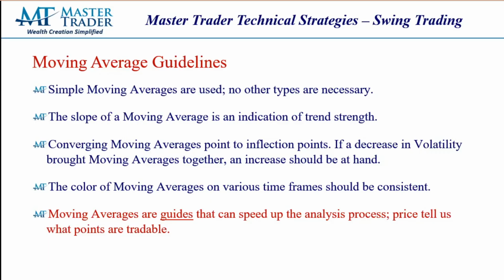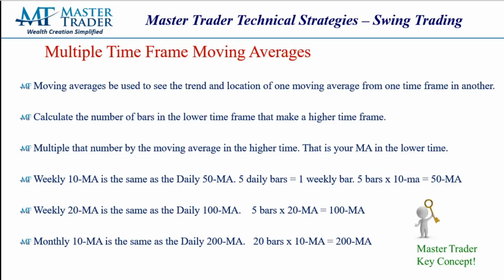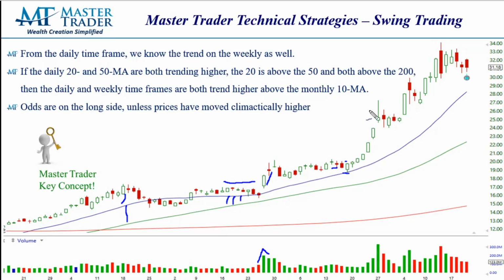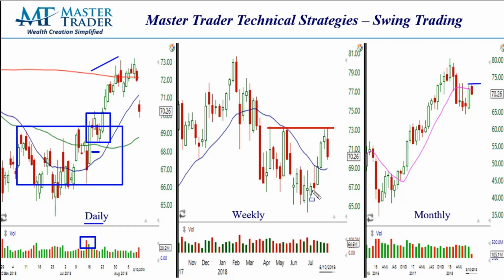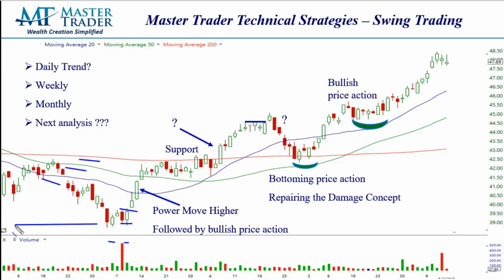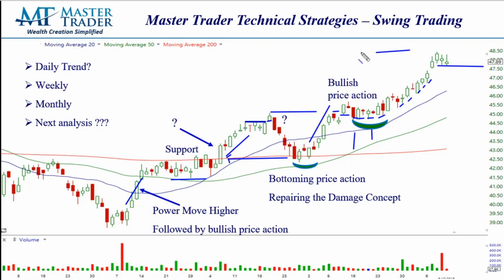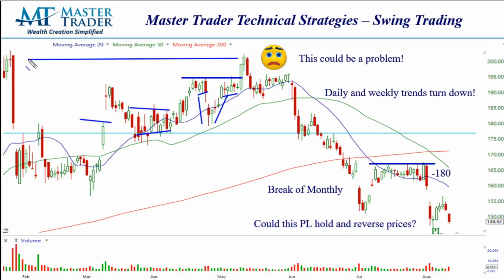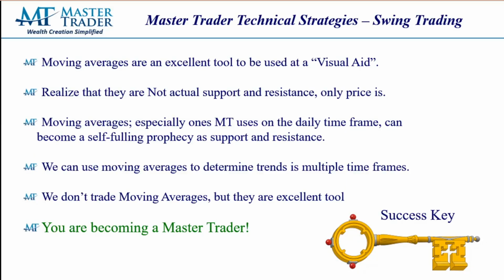Mod6 How to Use the Master Trader Moving Averages